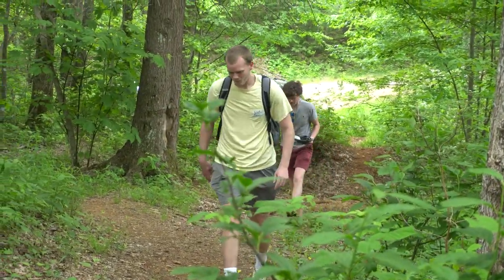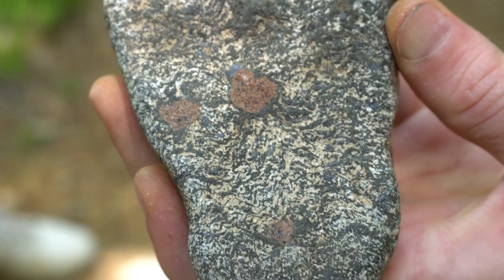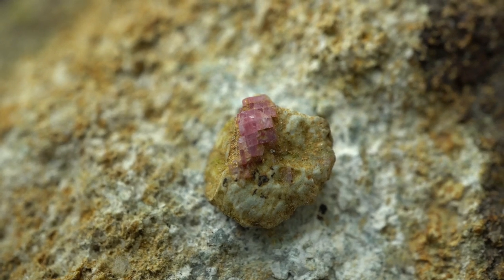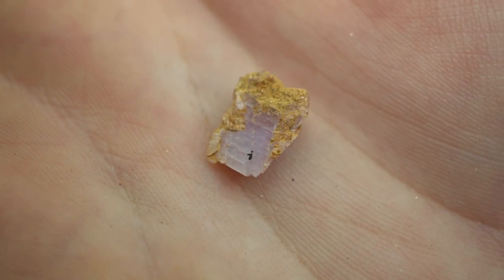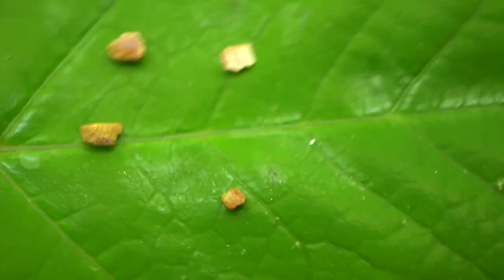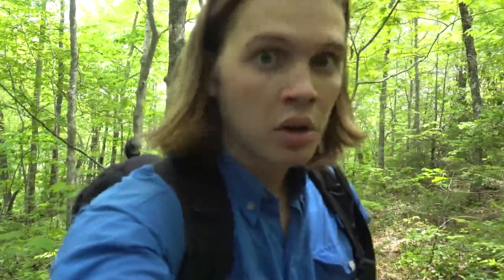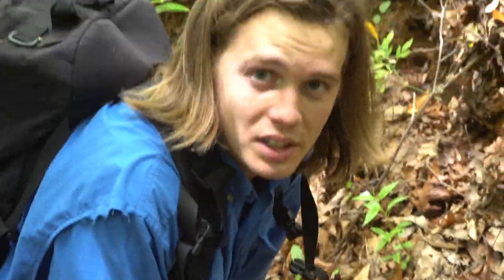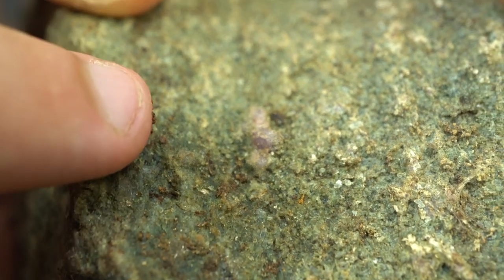Ruby Hunting in the Rural Mountains of North Carolina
We went crystal collecting and gem mining in the mountains of North Carolina and managed to find some fantastic rubies and other crystals / minerals. Compared to fossil hunting or artifact collecting, crystal hunting and gem mining is a completely different beast. But, it still affords us the opportunity to go out and explore nature for awesome pieces of Natural History.

We plan on hunting for a diversity of fossils all throughout the US this year with other fossil hunters such as Paleocris, Wildkyle, Everdayimshoveling, Ancient Artworks, Shark Teeth and Fossils and Bone Valley Collections. We hope to find beautiful Megalodon teeth, gems and minerals, great white shark teeth, artifacts, arrowheads, and megafauna creatures like mammoths and mastodons. We will also include videos on how to fossil hunt in Florida and explore discussions on some of our favorite topics in paleontology, archaeology, and geology!

About Digging Science: This page chronicles the adventures of myself, @diggingscience, and a small group of fossil enthusiasts. We are education minded individuals with a sense of adventure. I hope to be able to one day this full time while doing educational programs. Creating these informative videos is my way of sharing this passion of fossil hunting and natural treasure hunting with others.